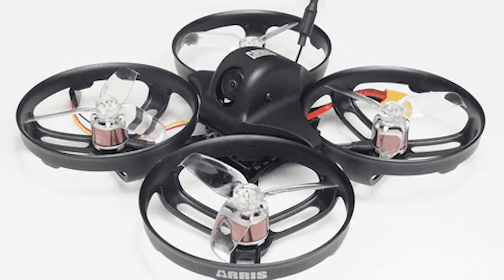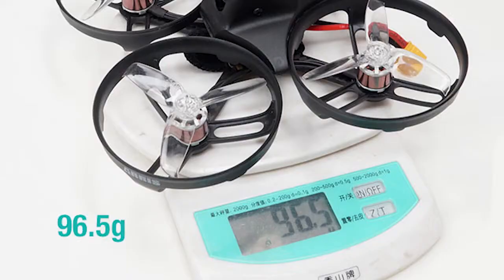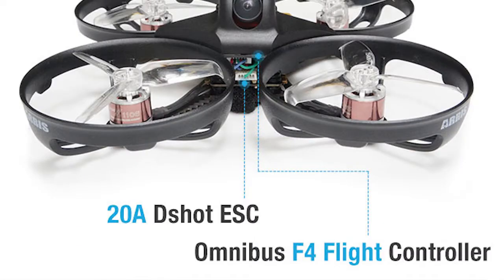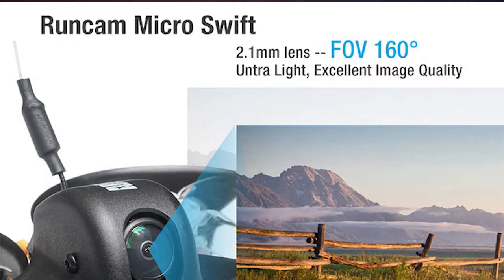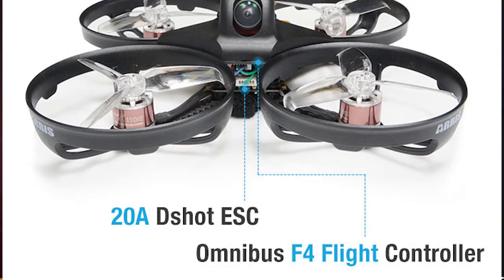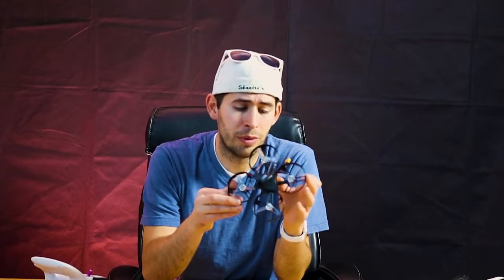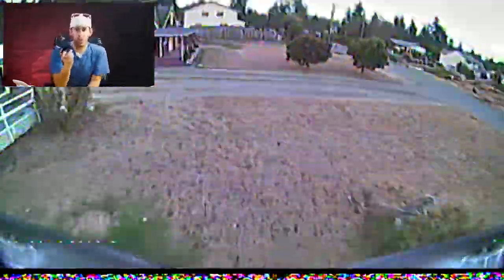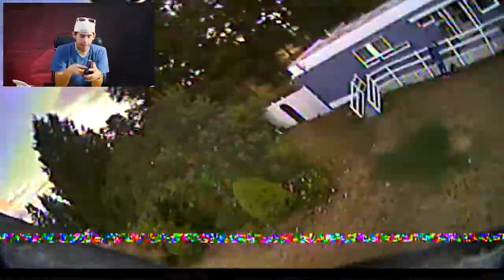Arris x110 Drone Review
In this video I give a rundown of the Arris x110 Drone. It's a great drone for Beginner-Intermediate drone pilots. Sure an advanced drone pilot could have a lot of fun with it, but I assume more advanced pilots are either using 5 inch and up long range  or racing. This drone is more for leisure flying. I crashed it quite a bit. The frame and prop guards are pretty sturdy.